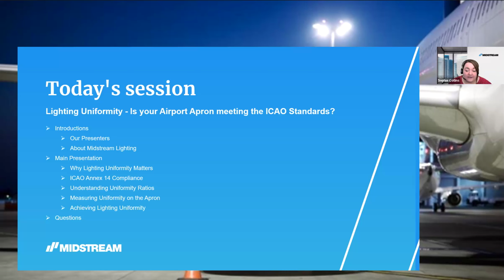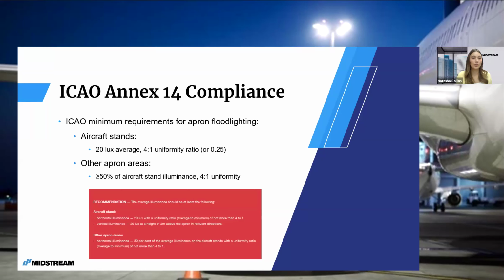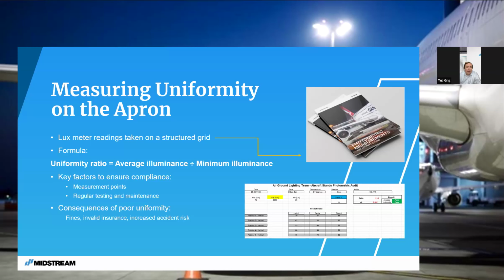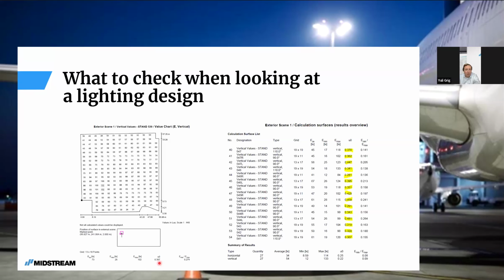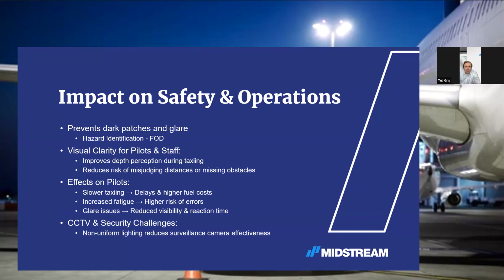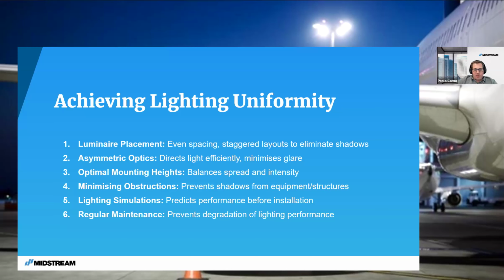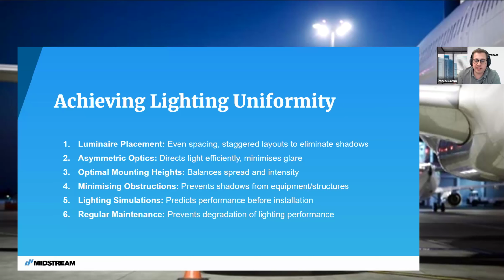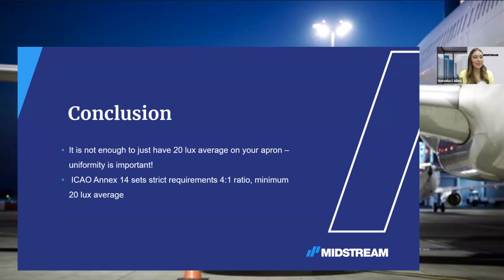[Webinar] Lighting Uniformity - Is your Airport Apron meeting the ICAO Standards?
Catch up on our webinar where we discuss lighting uniformity. During this 30 min session along with a 30 min live q&a we cover why Lighting uniformity matters, uniformity ratios, measuring uniformity on the apron and more!